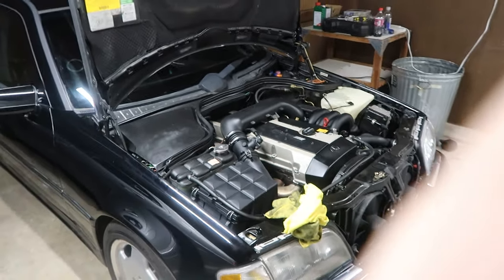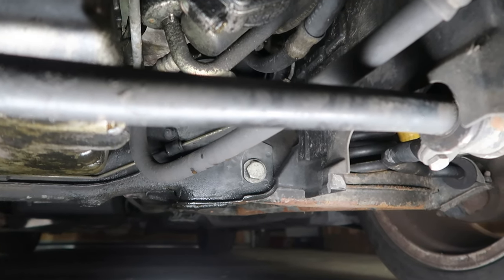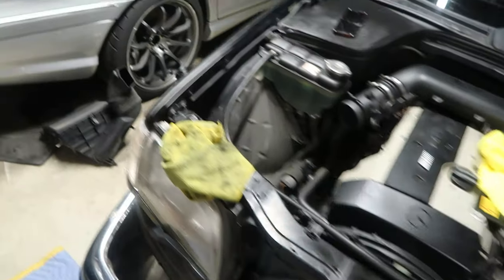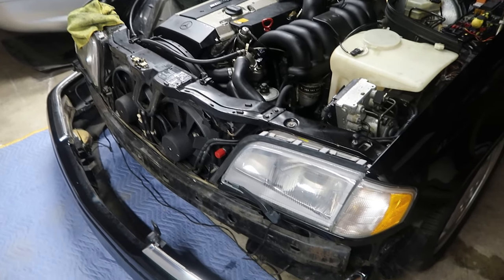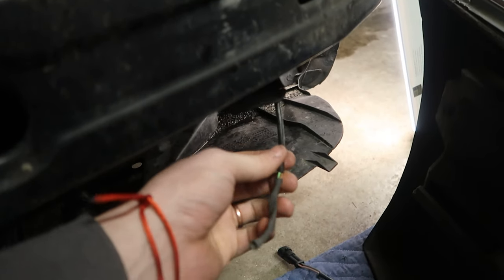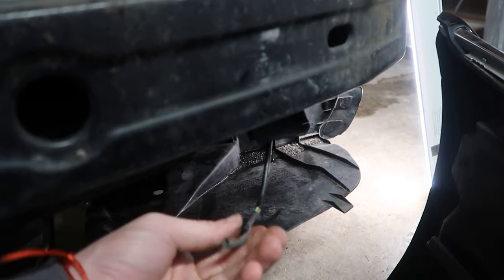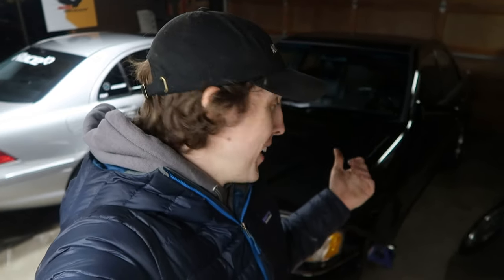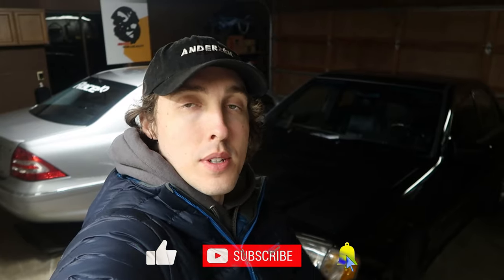C36 AMG STARTING TO FIX ALL THE PROBLEMS…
Progressing on the Car that has brought me so much joy, in so little time!